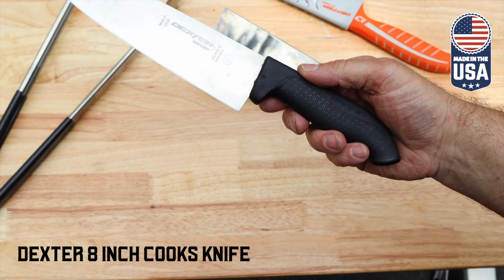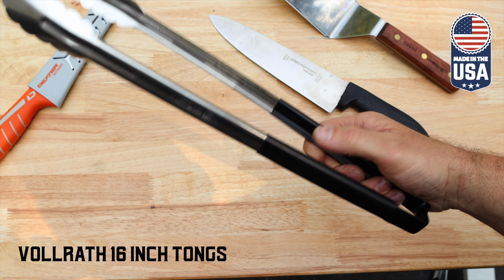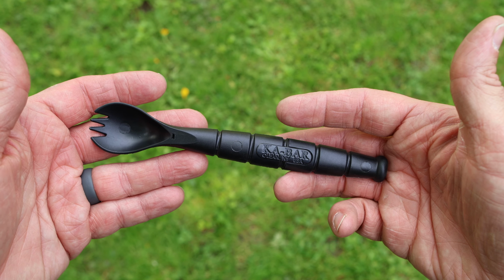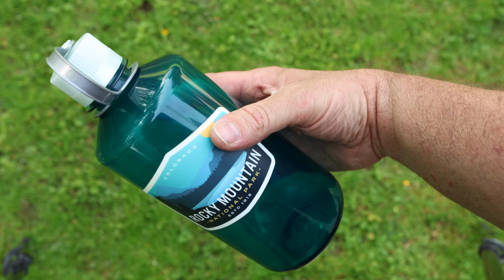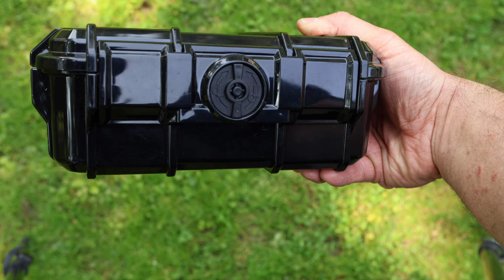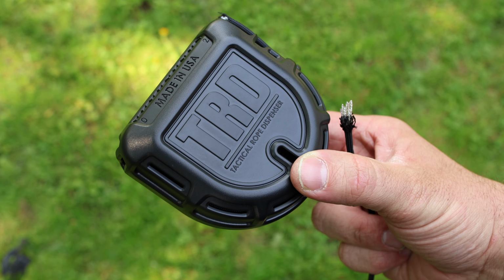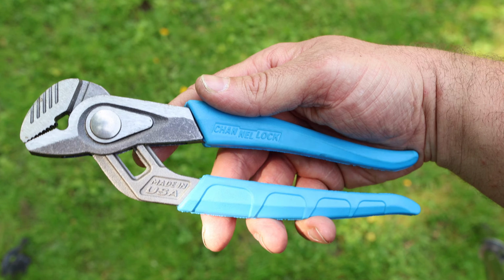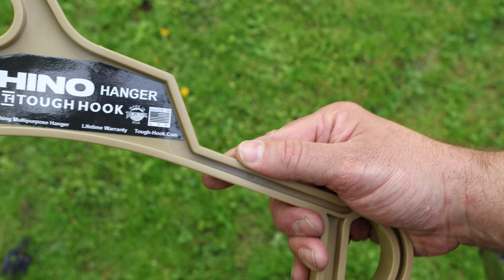Top Father's Day Gifts 2025 | Made in USA | Amazon Finds Under $50!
Looking for the perfect Father’s Day gift in 2025 that supports American-made brands?

From rugged tools and grilling gear to EDC and outdoor essentials, these gifts are high-quality, practical, and proudly made right here in the USA. Whether your dad is a handyman, outdoorsman, or grill-master, there’s something here he’ll love.

🛒 All products are linked below — easy to shop, fast to ship!

👉 Celebrate Dad and support American craftsmanship this Father’s Day.

0:00 - Intro
0:42 - Dexter 8" Cooks Knife
1:15 - Dexter Hamburger Turner
1:48 - Dexter Dual Edge Fillet Knife
2:37 - Vollrath 12" Tongs
3:17 - Lodge Carbon Steel 10" Pan
3:56 - Lodge 12" Cast Iron Pan
4:24 - Ka-Bar Tactical Spork
5:11 - Aeropress Go
5:55 - Nalgene 48 Ounce Water Bottle
6:20 - Nalgene 32 Ounce Wide Mouth
6:40 - Nelgene 32 Ounce Narrow Mouth
7:14 - Maglite 2 Cell D Battery Flashlight
8:13 - Evergreen Number 57 Waterproof Case
9:26 - Keybar Stonewashed Aluminum
10:36 - Atwood Tactical Rope Dispenser
11:55 - Estwing 14" Campers Hatchet
12:51 - Channellock 10" Speedlock Pliers
13:31 - Channellock Tonge & Groove Pliers
13:54 - Channellock Needle Nose Pliers
14:17 - Estwing Hammers
14:46 - Rhino Tough Hook Hanger
15:25 - Conclusion